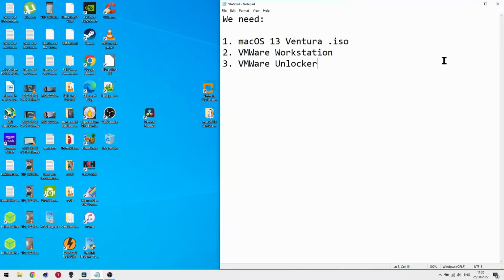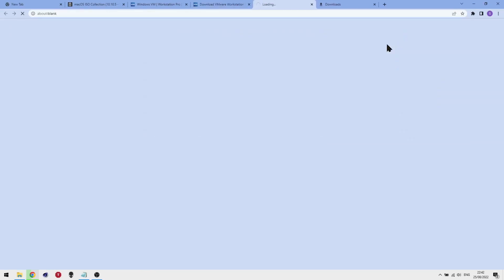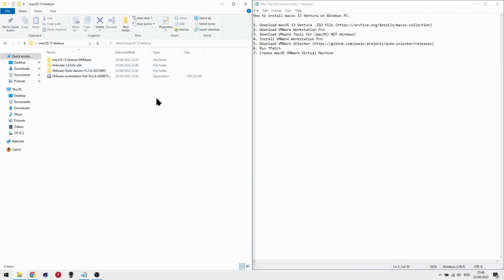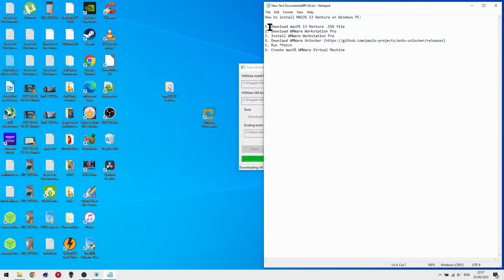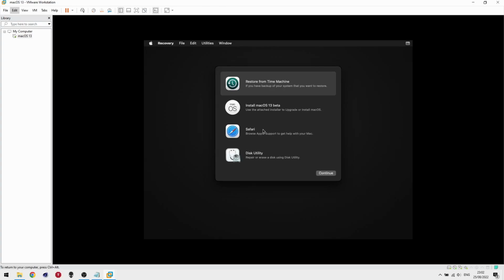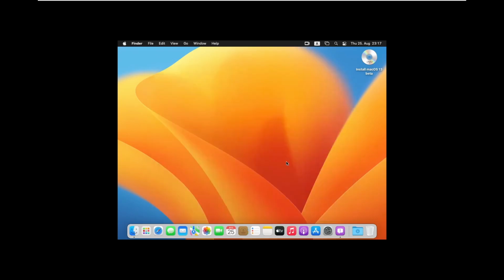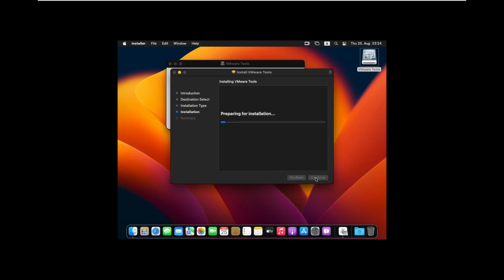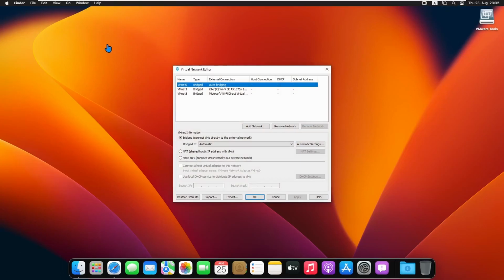How To Install macOS Ventura Beta On Windows 10 | Step by Step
How to install macOS 13 Ventura on Windows PC:

1.

2.

3. Download VMWare Tools for macOS NOT for Windows!

4. Install VMWare Workstation Pro

6. Run *Patch

7. Create macOS VMWare Virtual Machine

00:00 - 00:12 Intro
00:12 - 00:25 What You Need
00:25 - 01:30 Download macOS 13 Ventura .iso
01:30 - 01:55 Keep Everything Organized
01:55 - 02:50 Download VMWare Workstation
02:50 - 04:05 Download VMWare Tools (for macOS guest)
04:05 - 04:45 Transfer Files Into Folder
04:45 - 05:43 Download VMWare Unlocker
05:43 - 06:11 Getting Ready
06:11 - 06:59 Install VMWare Workstation
06:59 - 07:43 Why This Unlocker?
07:43 - 09:28 Install and Run Unlocker Patch
09:28 - 11:53 Create Virtual Machine With macOS 13 Ventura
11:53 - 13:43 Install macOS 13 Ventura
13:43 - 14:55 Initial Configuration Of macOS 13 Ventura
14:55 - 16:26 Issues With macOS 13 Ventura Beta on Windows 10/11
16:26 - 18:38 Install VMWare Tools (macOS)
18:38 - 19:20  Install VMWare Tools (macOS) 2nd Time!
19:20 - 21:40 Network Troubleshooting